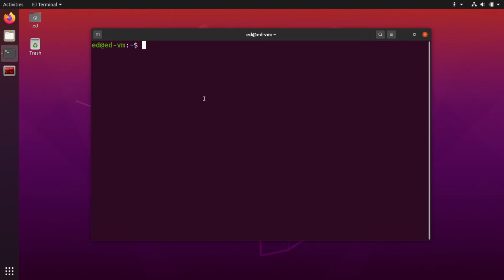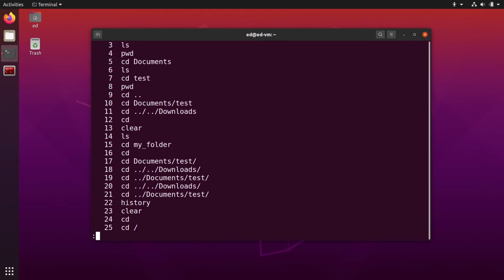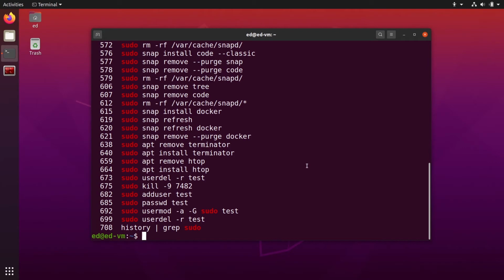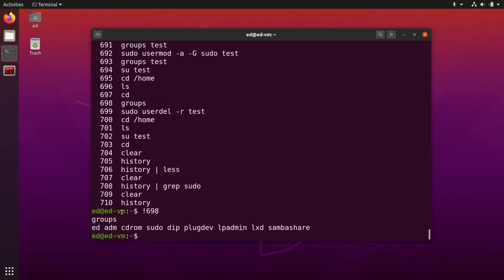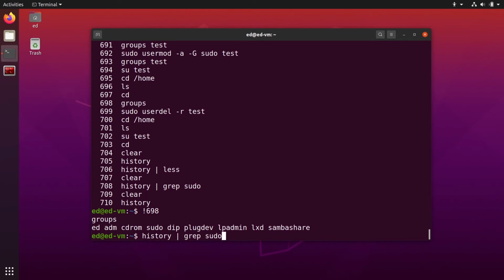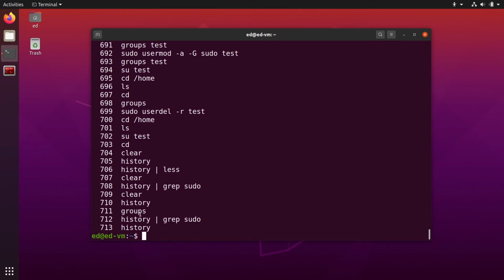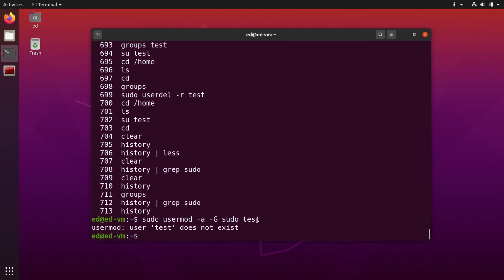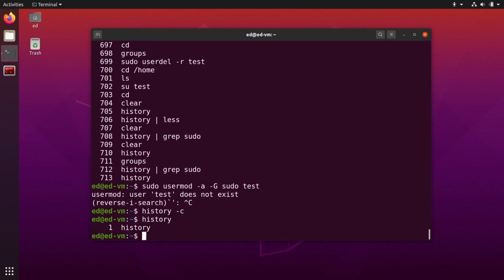Linux - Work with History in the Terminal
Learn how to use the history in a Linux terminal - how to navigate, find and rerun a specific command, clear history. This will help you work faster with the Linux command line.

0:00 Intro
0:15 Display history
1:19 Search for specific commands with grep
1:39 Rerun a specific command with !number
2:23 Navigate through history with arrow keys
3:12 Find a recent command with CTRL + R
4:25 Clear history
4:48 Outro